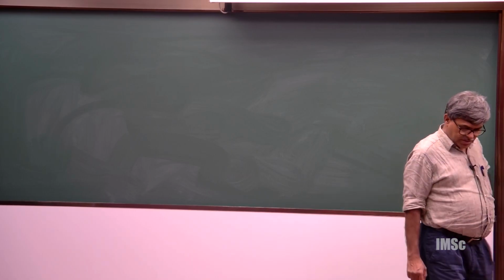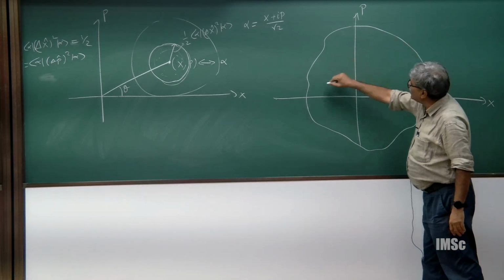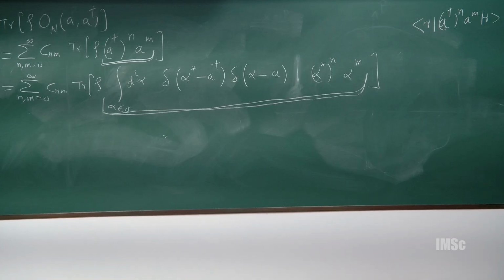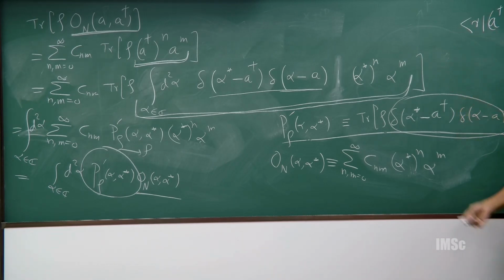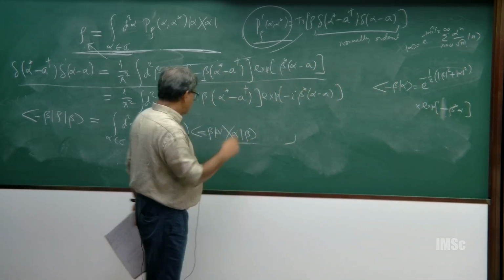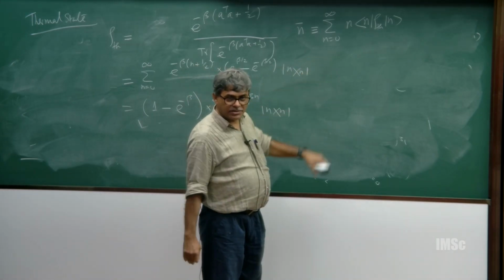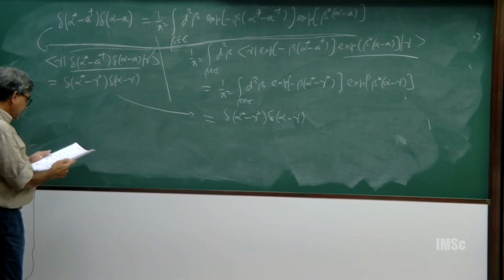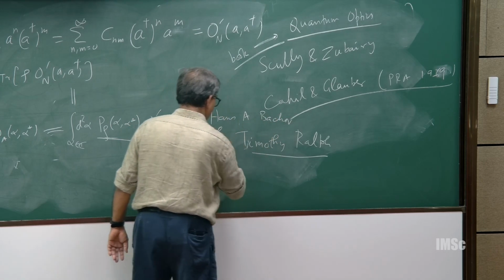P and Q distributions